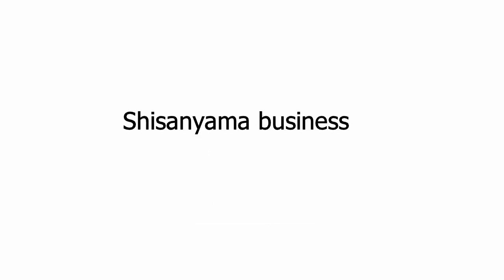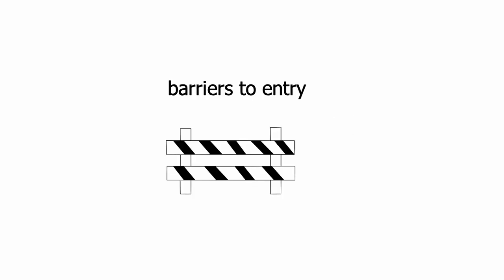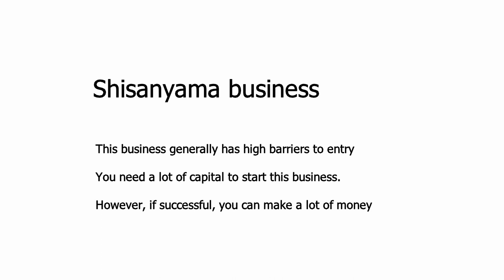20 Lucrative township business ideas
These are 20 lucrative township business ideas.